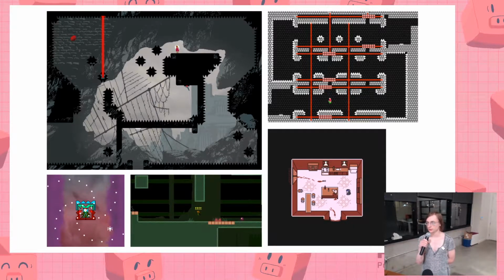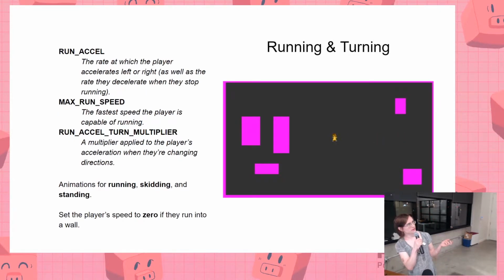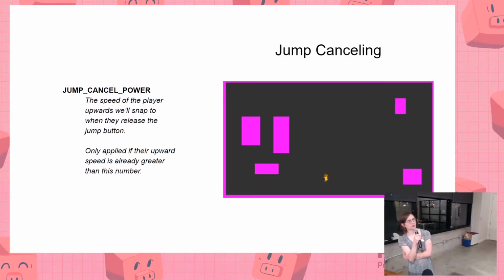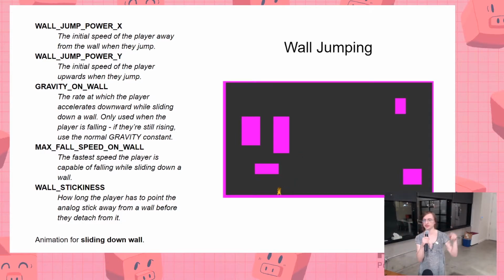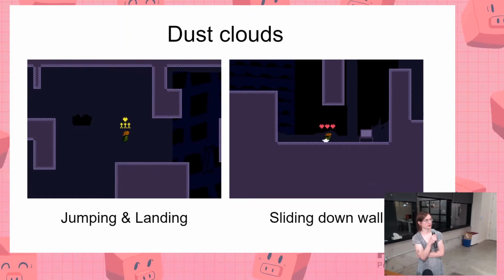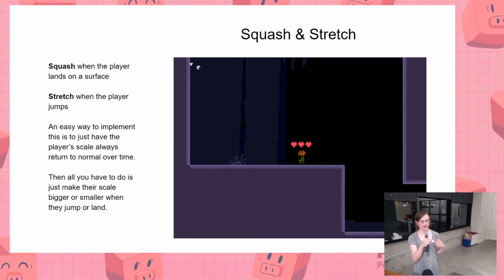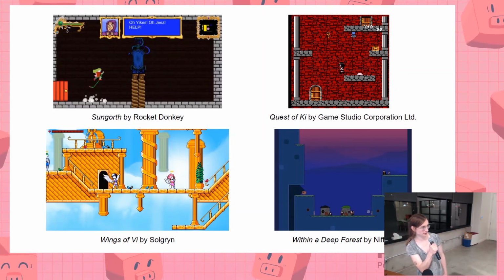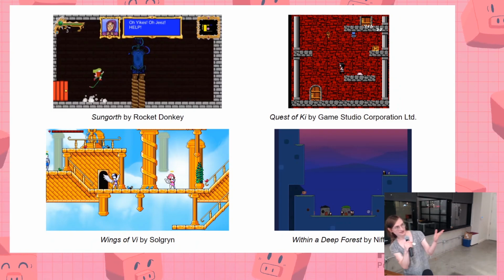Platformer Physics with Toby Alden (PIGSquad Talent Talks December 2019)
Follow this basic recipe for finding ideal feel-good physics in your 2D platformer!

Recorded at the Portland Indie Game Squad Talent Talks in December 2019.